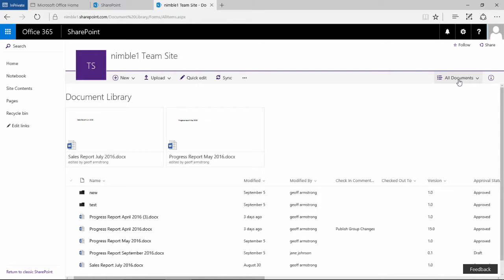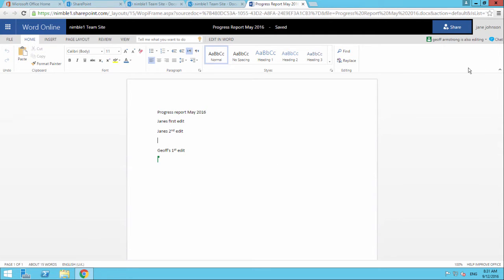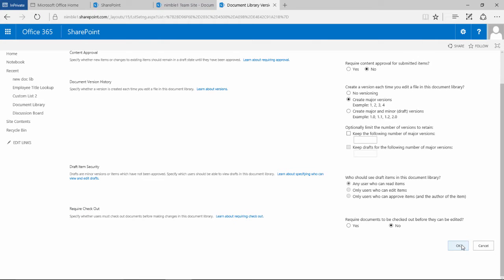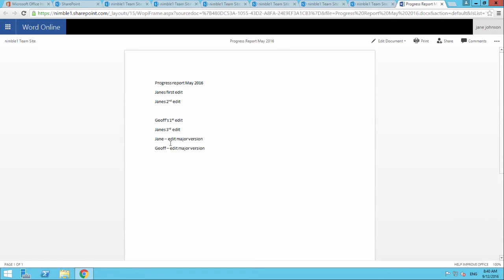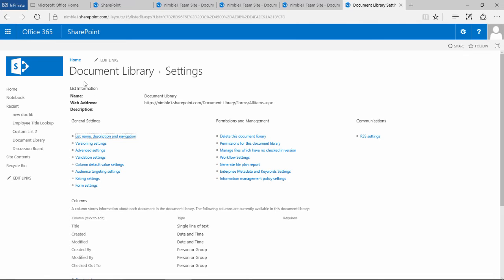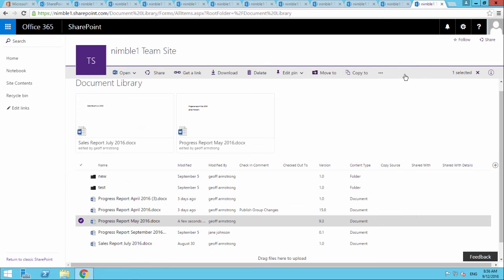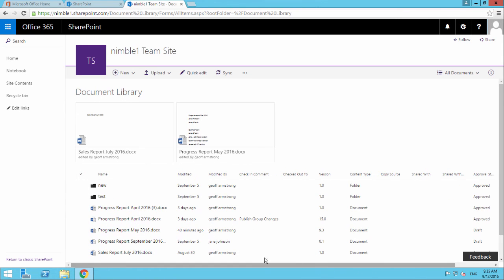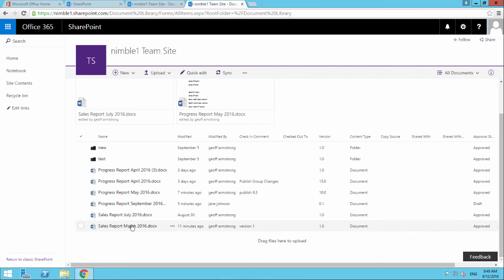Version Control in Document Libraries for SharePoint 2016 (Part 3)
Live Examples of the different types of Document Version Control SharePoint 2016 provides out of the box.  Starting with Word Online and its Collaborative capabilities followed by leveraging the Document Library settings including Major Versions, Draft Versions, Publishing and visibility of changes within the New SharePoint 2016 Document Library.